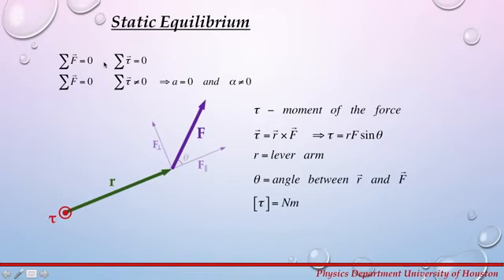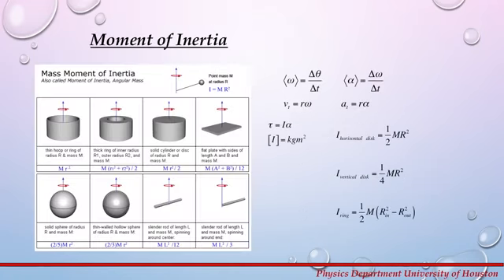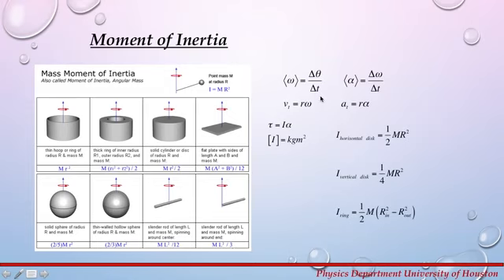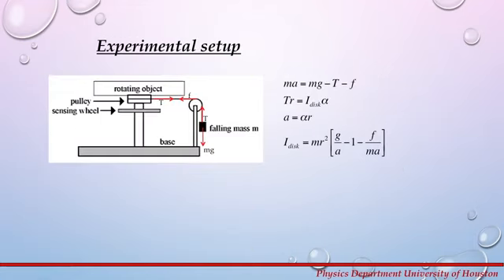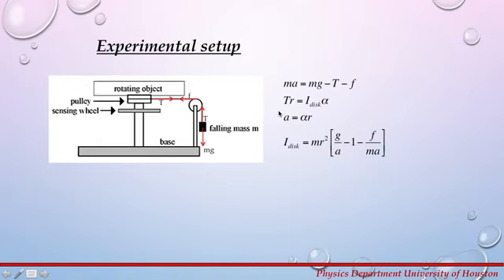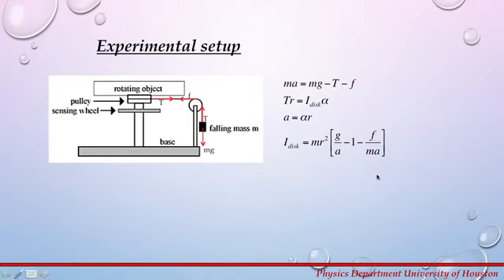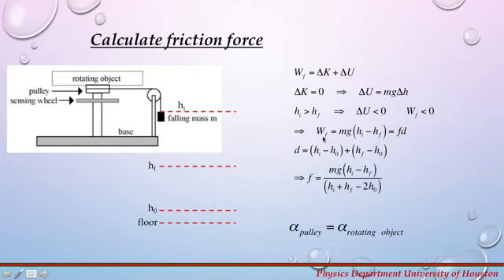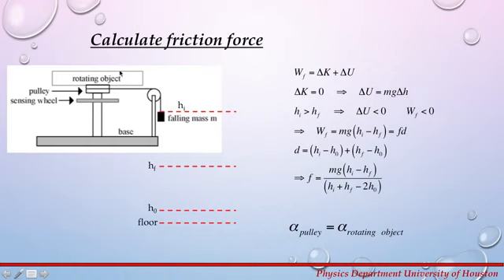Moment of Inertia